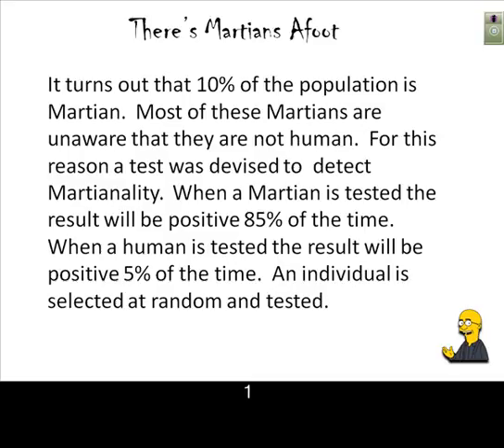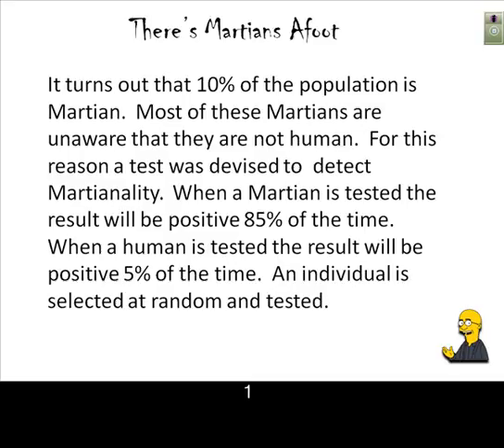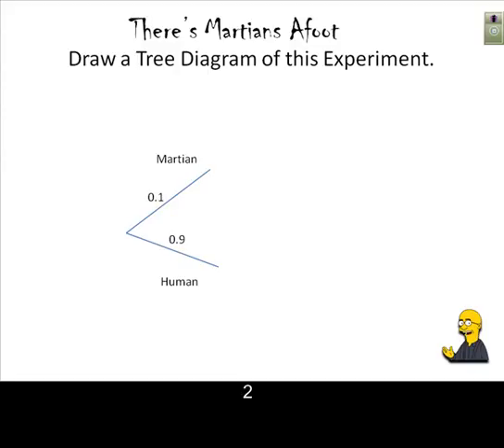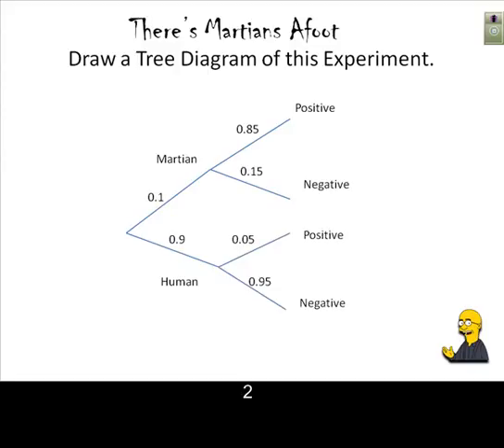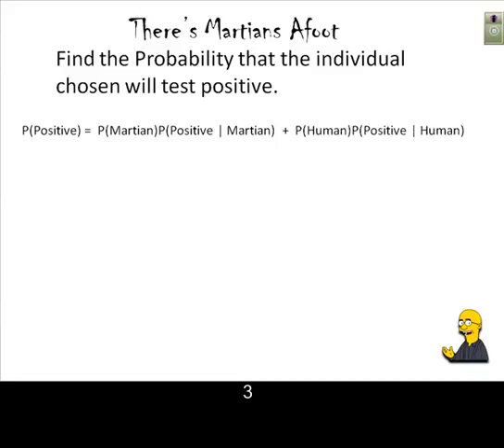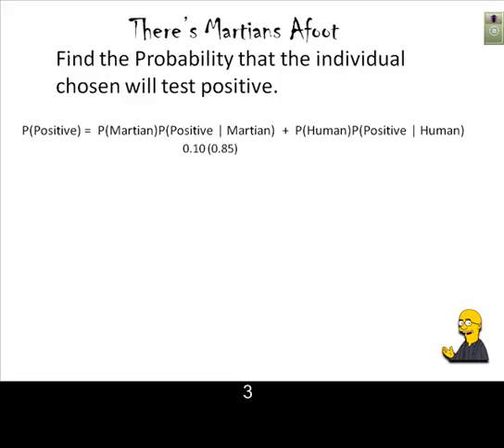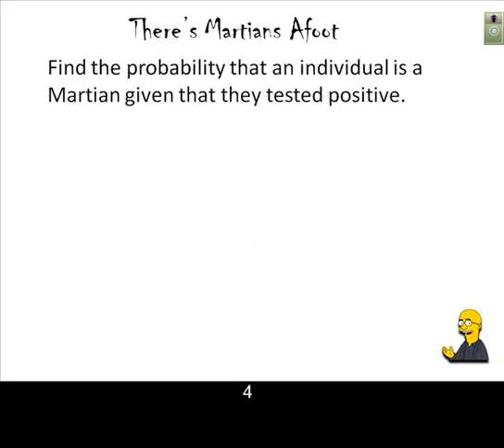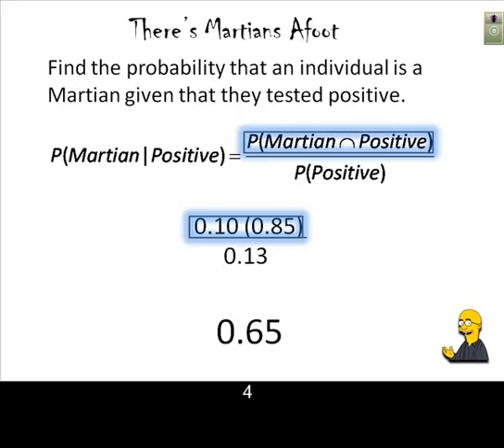There's Martians Afoot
Here is illustration of how to solve a simple conditional probability problem